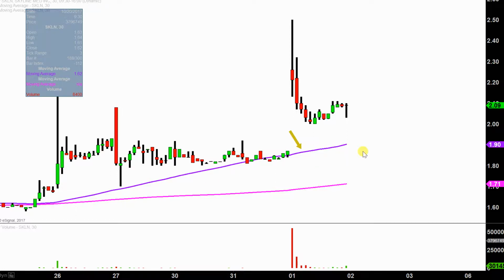Skyline Medical Inc - SKLN Stock Chart Technical Analysis for 11-01-17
Learn how to read stock charts and identify technical patterns as ClayTrader does a quick stock chart review on Skyline Medical Inc (SKLN).